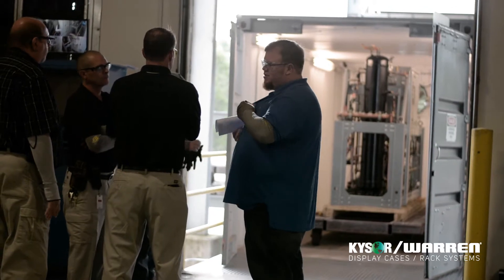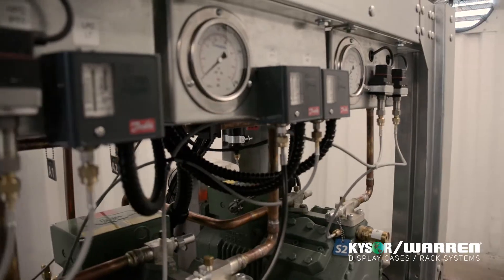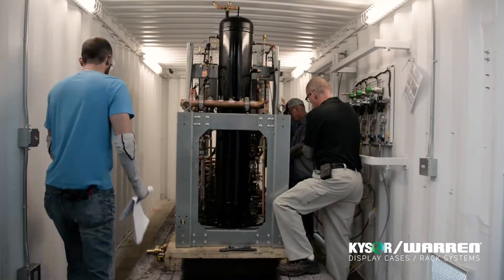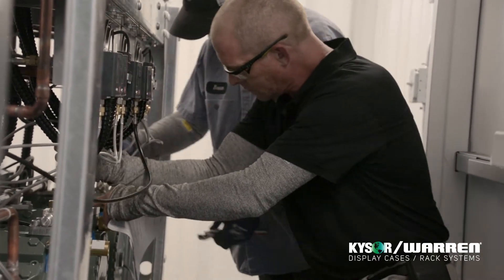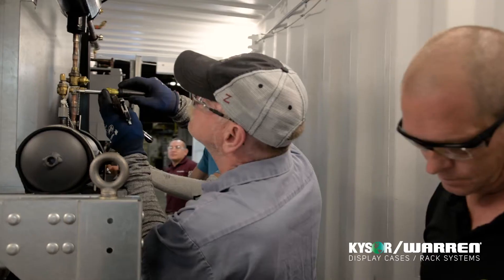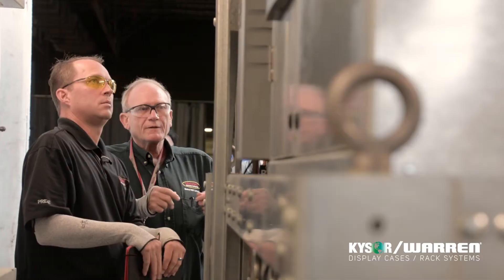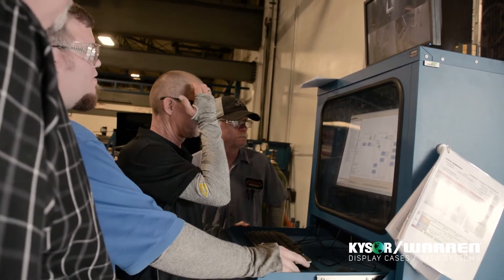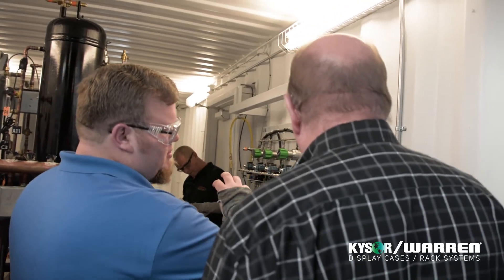High Pressure Testing | CO2 Transcritical Unit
Watch as Kysor/Warren's manufacturing, engineering, and operations teams conduct a high pressure test on a CO2 Transcritical unit.